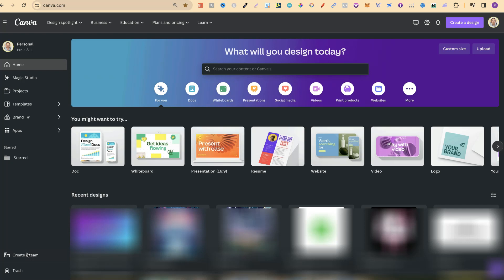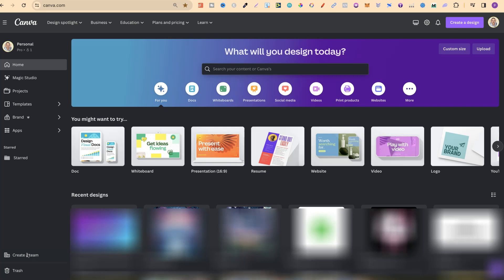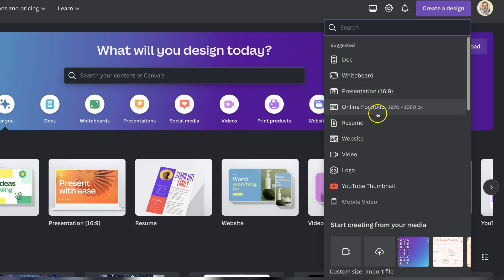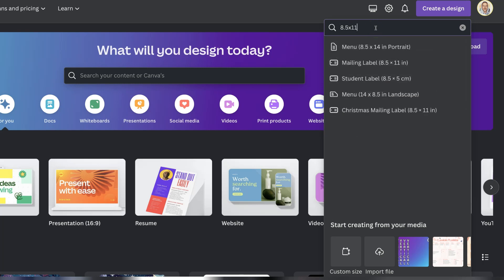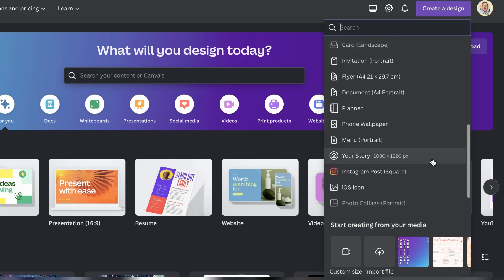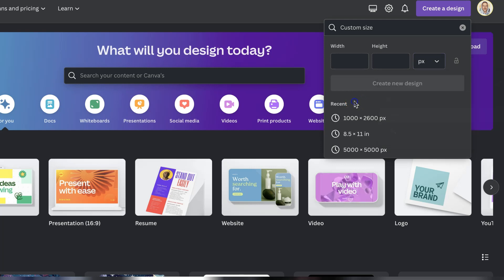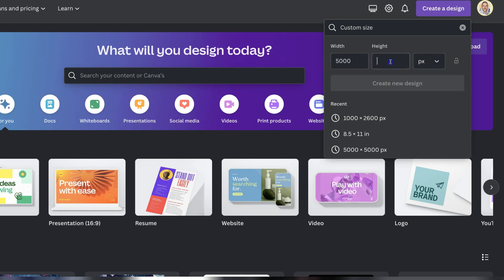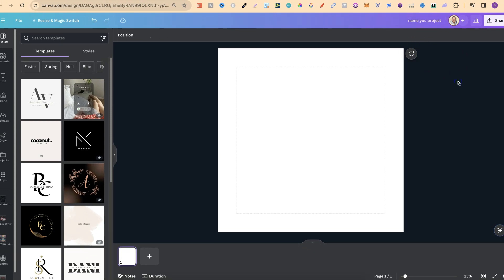How to Make New Project in Canva